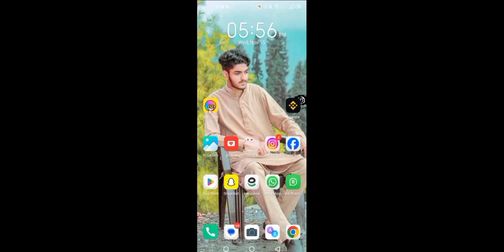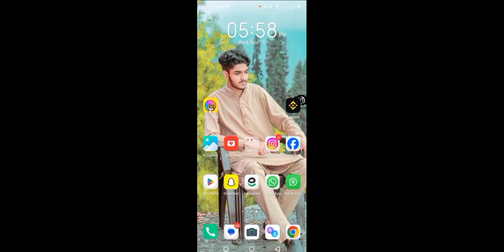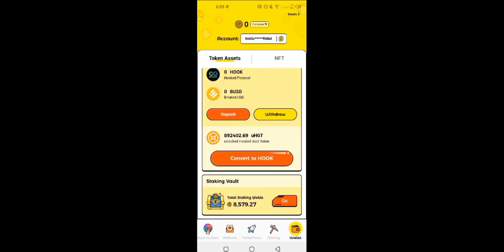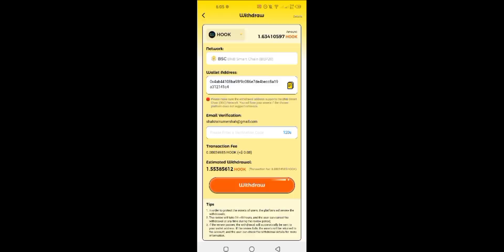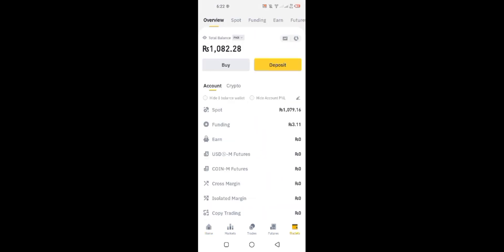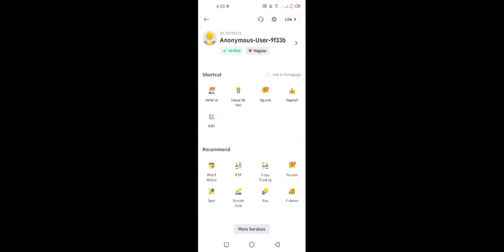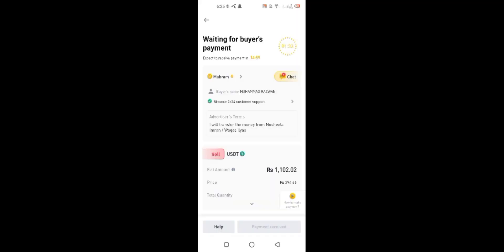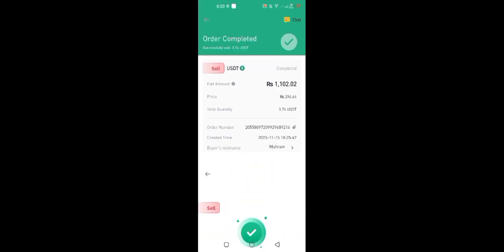How to Withdraw from Wildcash | Full video Live Proof to Binance then Easypaisa Jazzcash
Wildcash App Link ⤵️
Download and get rewards instantly! I’ve just got my cash out! Come and join my team with a

- How to Withdraw From Wildcash
- Wildcash app Review
- Wildcash App Withdraw
- Wildcash App Real or Fake?
- Hook Withdraw From Binance
- How to Deposit Hook in Binance
- How to Get Withdraw to Binance
- Wildcash App new Update 2023
- How to Earn Free in Pakistan
- How to Earn Through Mining 2023
- Mining Earnings Method
- Free Earning Methods in Pakistan

If you have any QUESTIONS Let me Know in Comments 🥰⭐

IF YOU HAVE ANY QUESTIONS YOU CAN COMMENT ON THE VIDEO I'LL GIVE YOU REALLY ASAP.